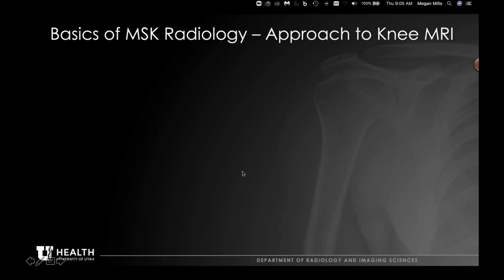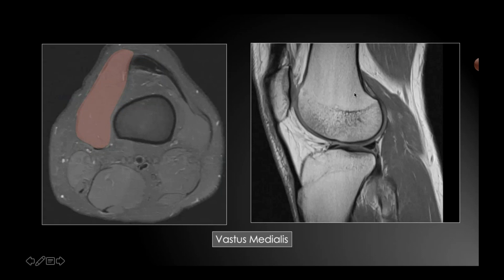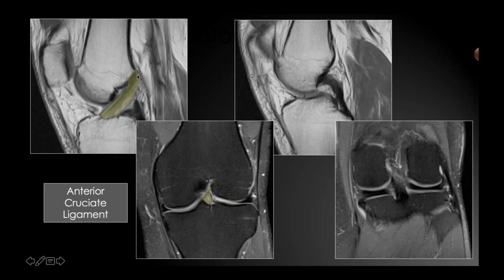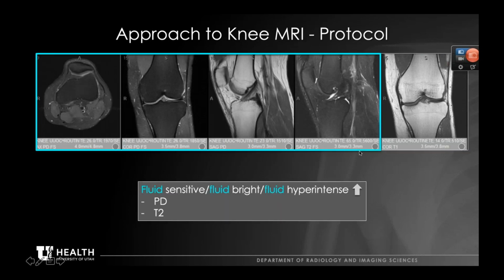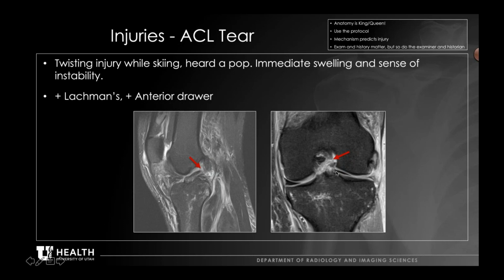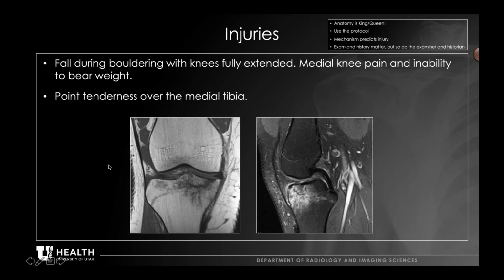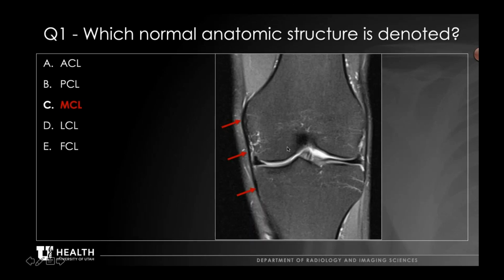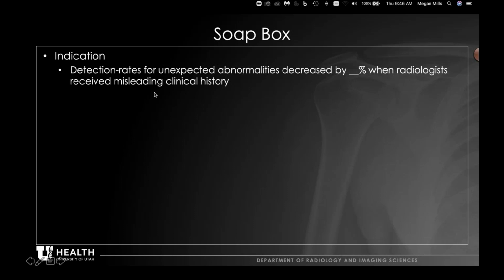Intro to Knee MRI, Dr. Megan Mills